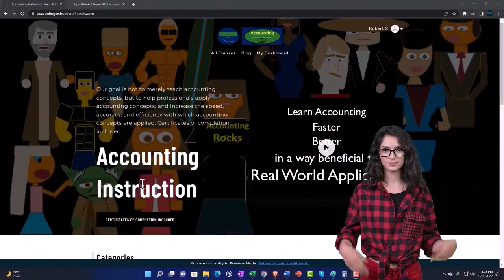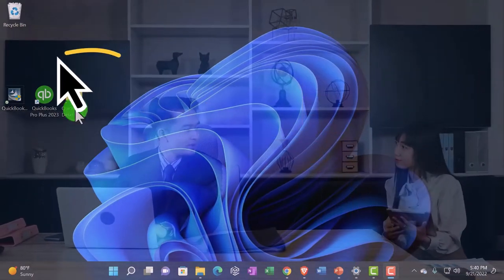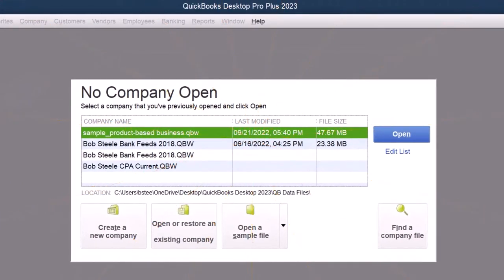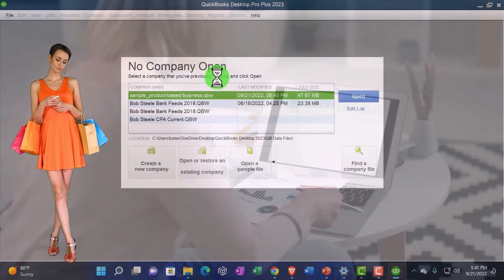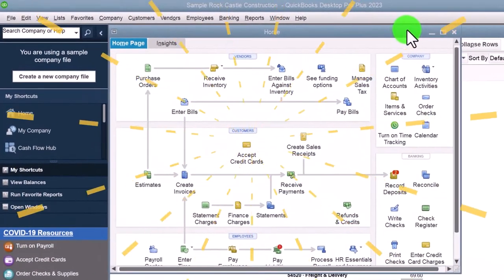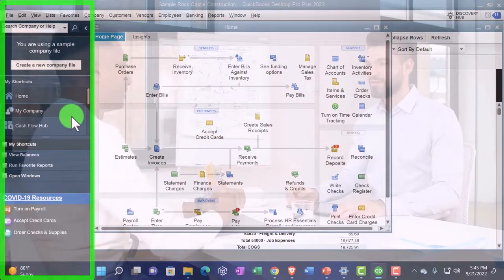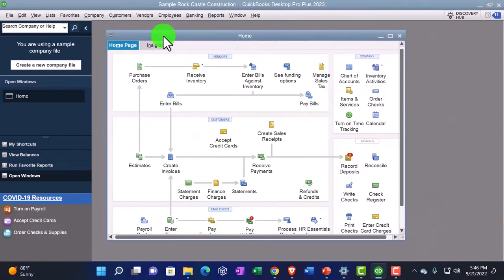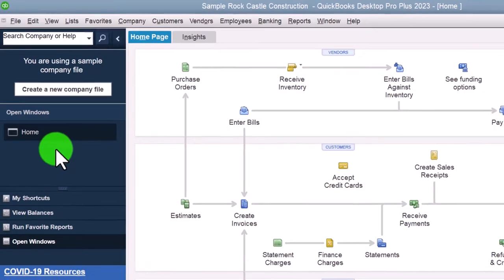Home Page Overview 1080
Home Page Overview
Code: r3zwcp5